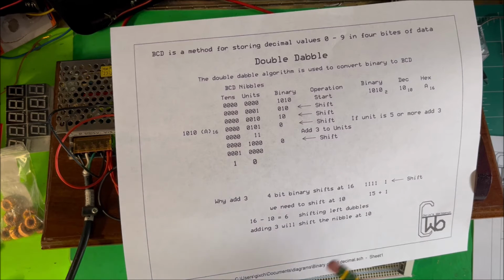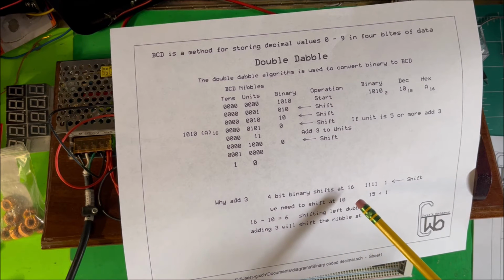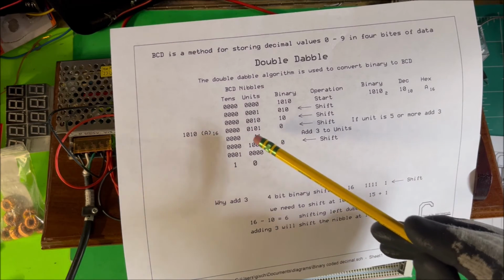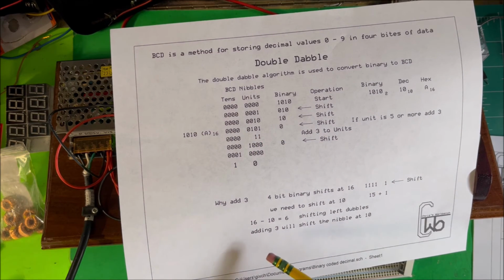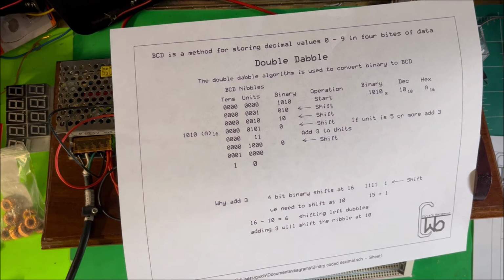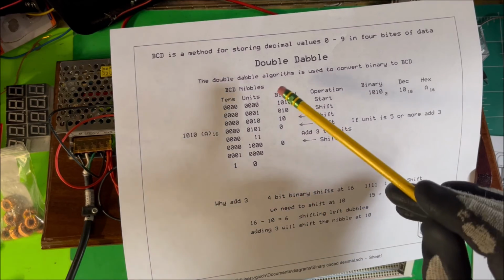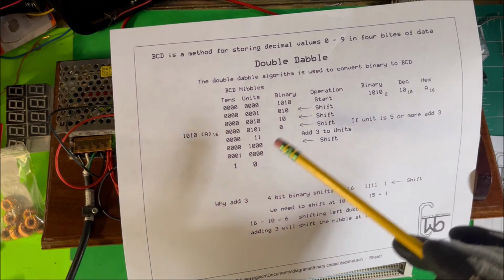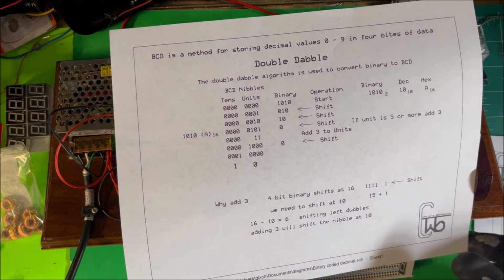BCD to seven segment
Binary Coded Decimal to 7 segment display using relays and core rope memory. Explaining Double Dabble.